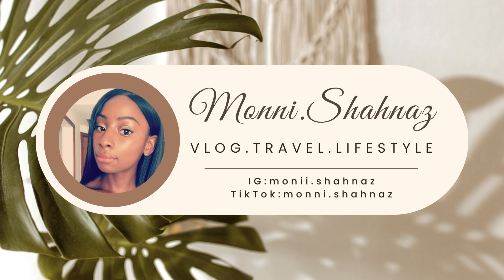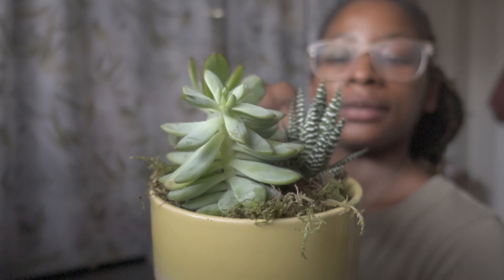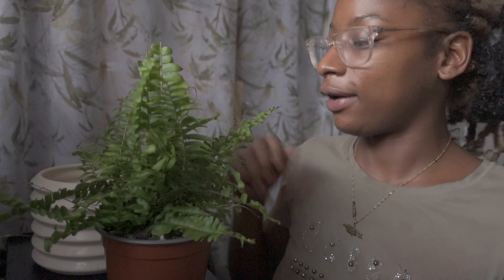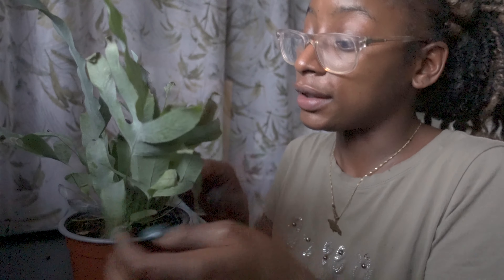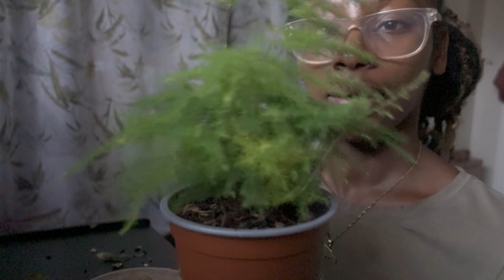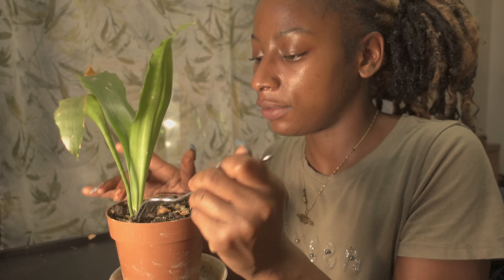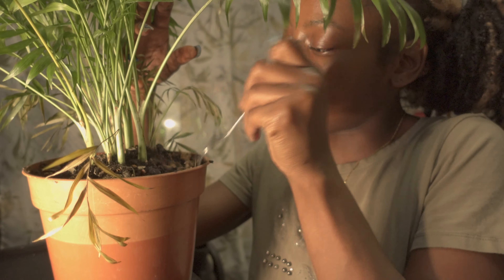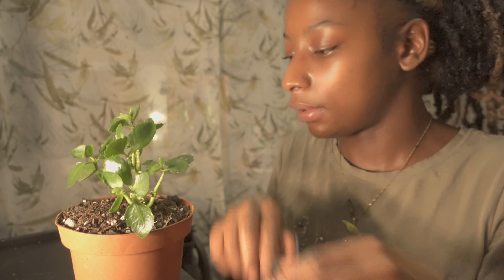INDOOR PLANT CARE - Lighting Tips, Plant Recommendations, Soil Care, Watering Techniques, Plus More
Hey, watch in 4K! Road to roadto2k 💖

Plant maintenance